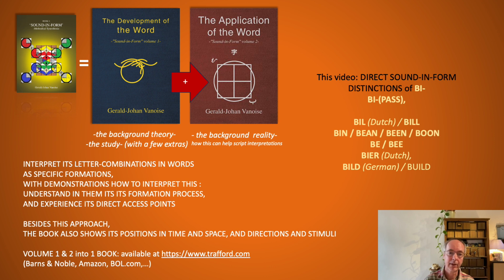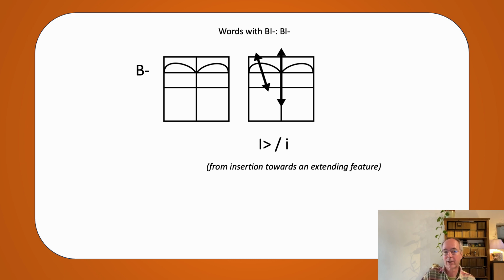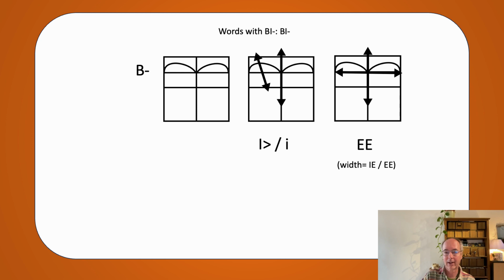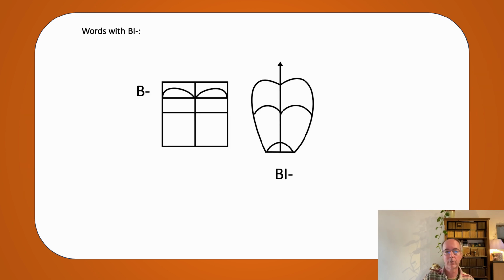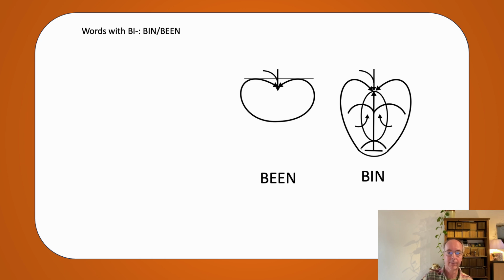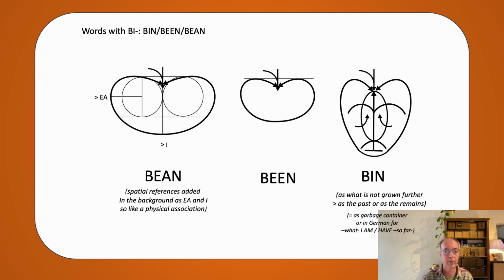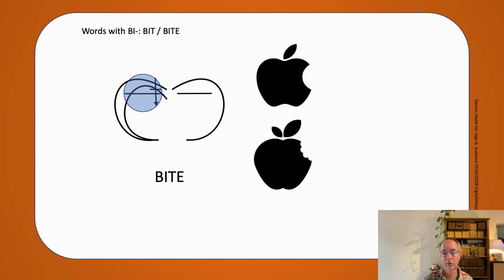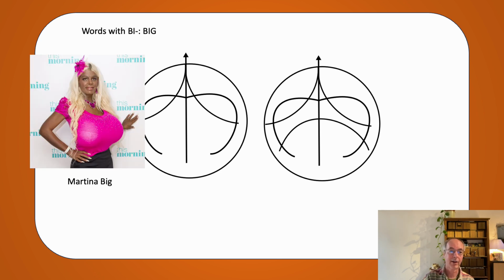BI-words formations; BI-, BIL, BILL, BIN, TO BE, BEAN, BIER, BILD,..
Examples of words starting with BI- as sound in form. Based upon the theory from the same book. Sound-in-Form. A new theory explaining letter combinations as specific orientations in time and space with possibilities to change letter combinations into forms and meaning.